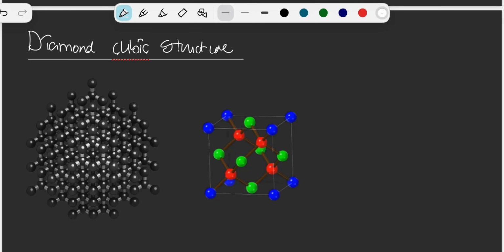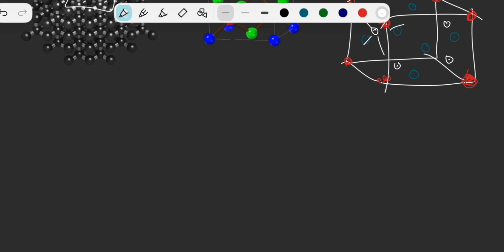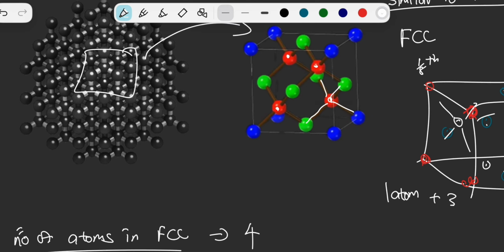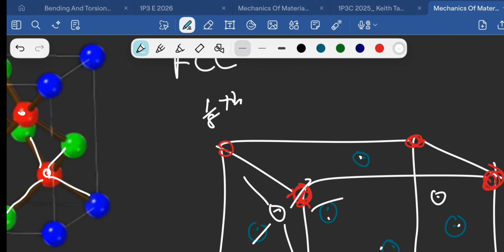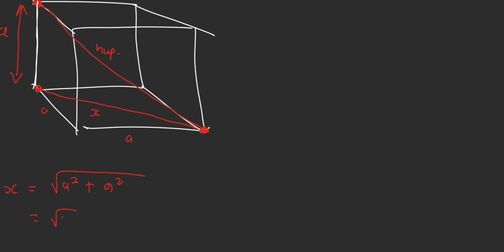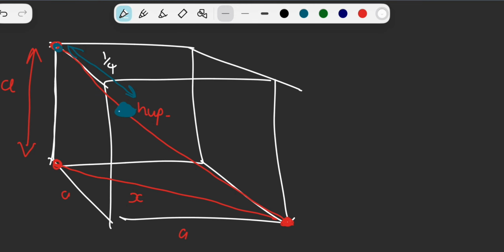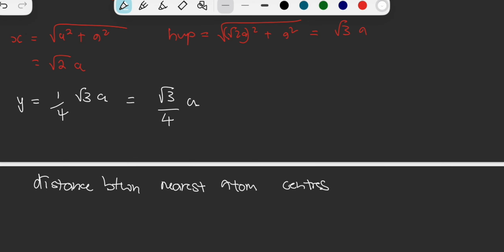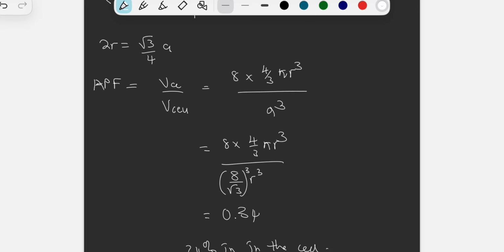Diamond Cubic Structure: (Unit Cell Structures Part 3)